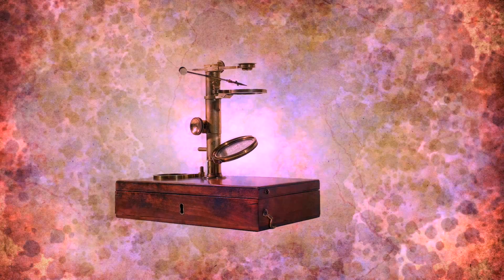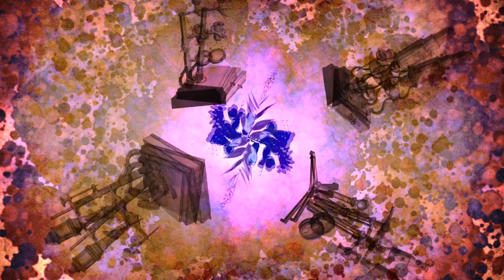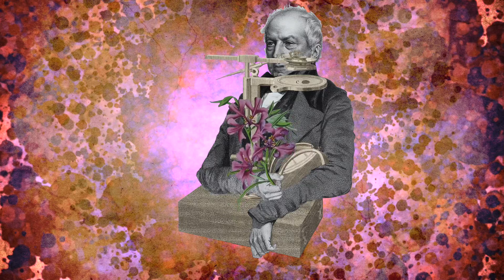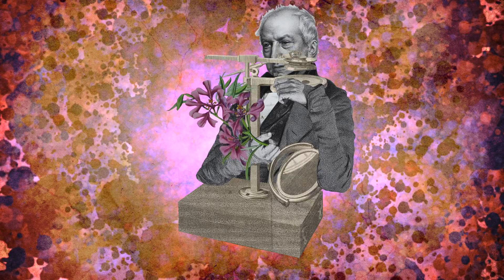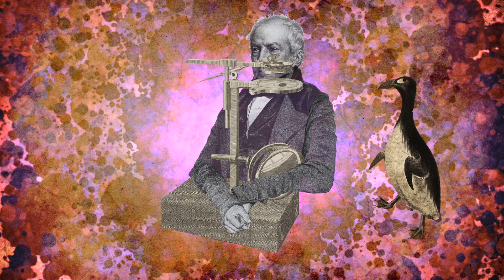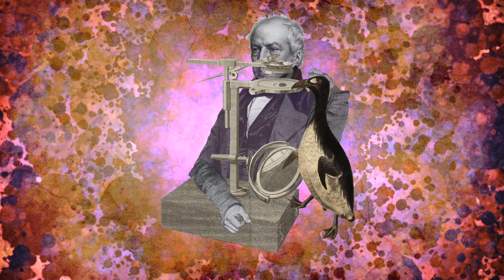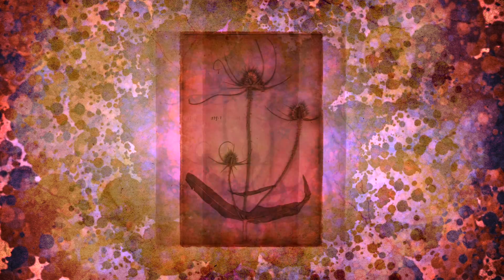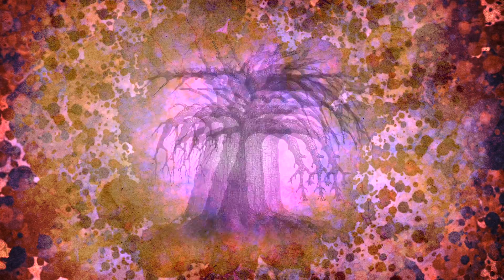Robert Brown’s Microscope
Clever Collections highlights the most important scientific artefacts owned by The Linnean Society of London. This video series shows how these priceless artefacts are still relevant to this very day. In this episode we find out about the importance of scientific investigation, Brownian Motion and how a botanical artist has made use of the Microscope to share the hidden life of plants.

Clever Collections is part of a larger Linnean Learning Video Series. This video series explores the fascinating world of Carl Linnaeus, taxonomy and whole organism biology. The stories, specimens and objects, shared in these 13 videos, over the next four months are entirely unique to The Linnean Society of London.

Tweet and follow us @LinneanLearning